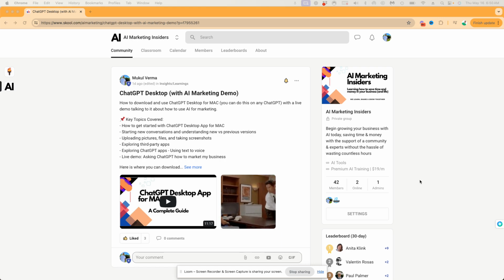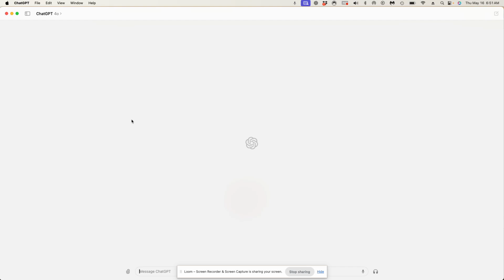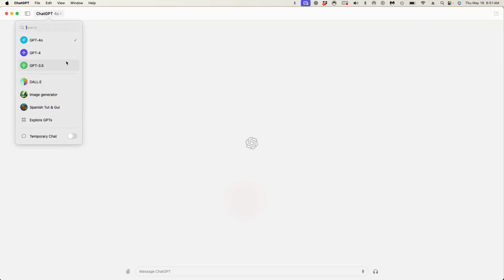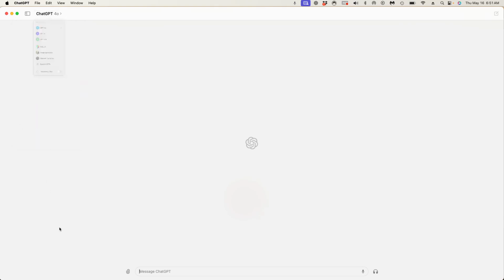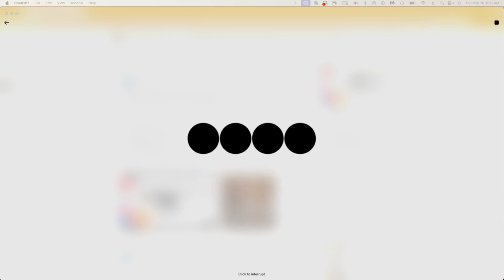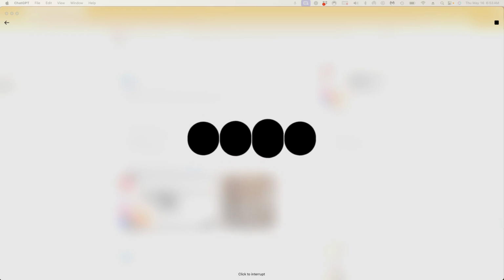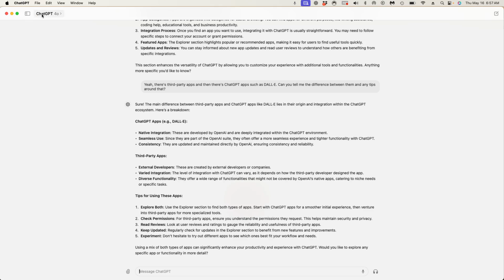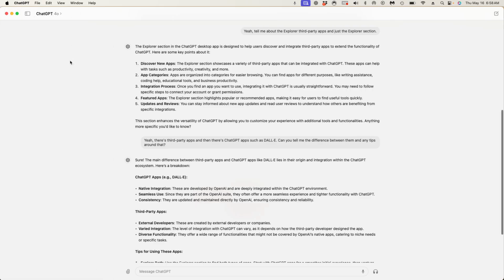Exploring the ChatGPT Desktop App for Mac: Top Features and Tips for New Users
In this video, you’ll learn:
 1. Top Features: Discover the key features that make the ChatGPT desktop app a must-have for Mac users.
 2. Getting Started: Essential tips for new users to navigate and set up the app efficiently.
 3. Explorer Section: How to use the Explorer section to find and integrate third-party apps and ChatGPT native apps like DALL·E.
 4. Third-Party vs. ChatGPT Apps: Understanding the differences and maximizing their potential.
 5. Expert Tips: Pro tips to enhance your productivity and user experience.

If you’re interested in AI, productivity tools, or just looking to optimize your ChatGPT experience, this video is for you! 💡🔔